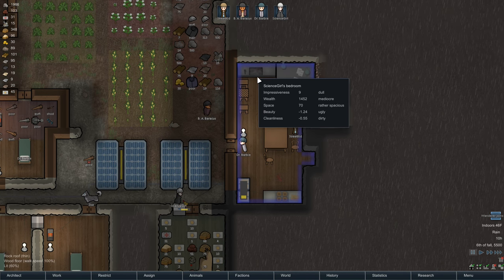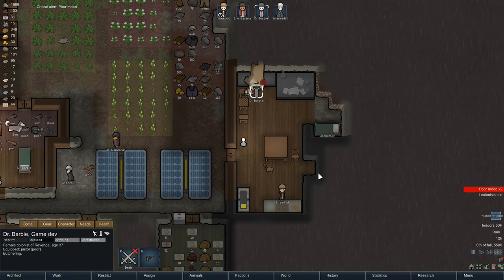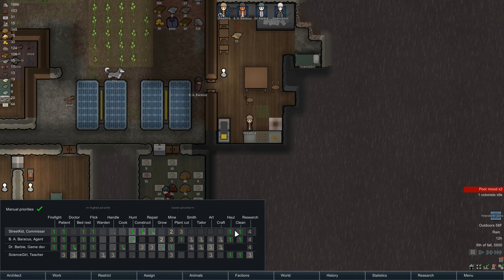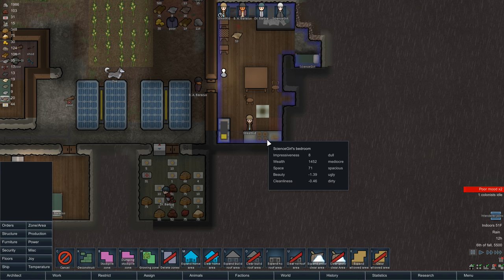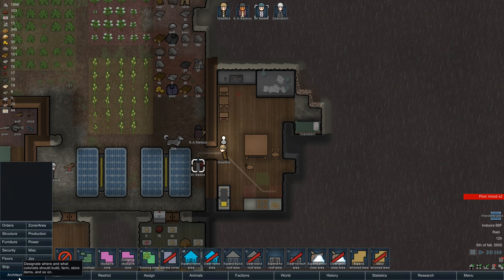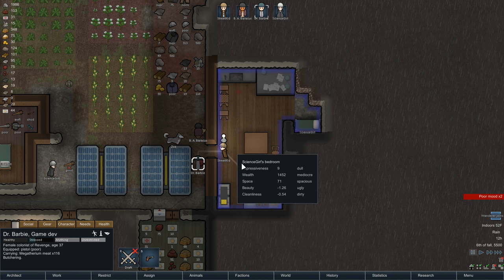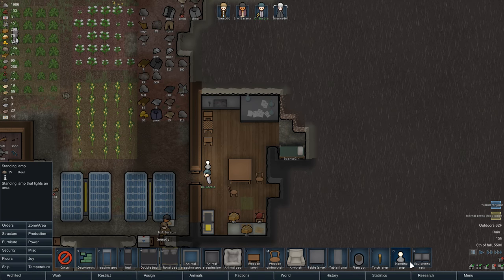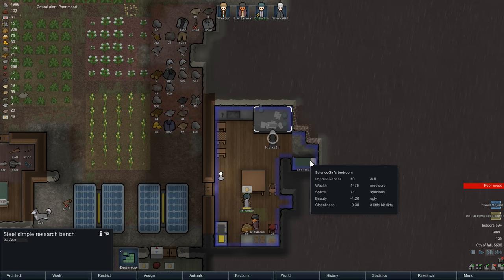RimWorld - How to Cook Fast - Guide to Efficient Cooking - Alpha 14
Hope you like this how to / guide to fast efficient cooking. At first it can be hard to get how to get your colonists to cook, but once you learn the UI and how the game works, it's pretty simple.